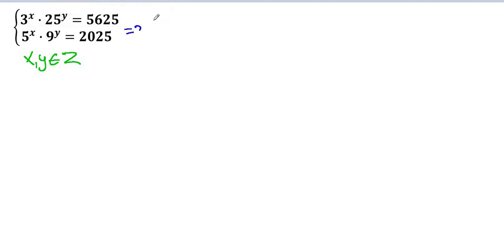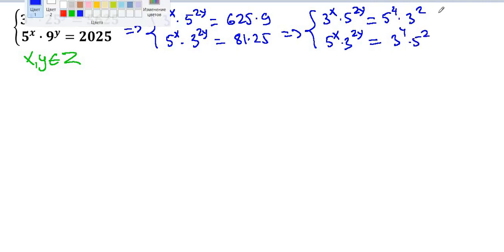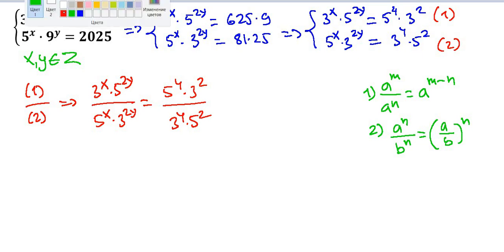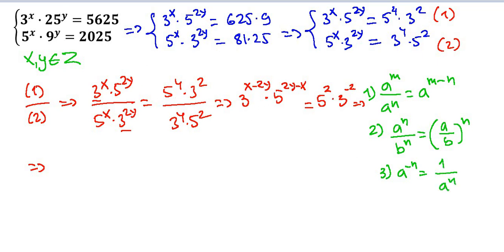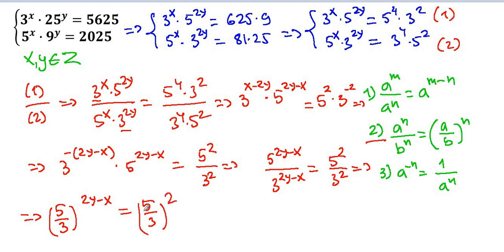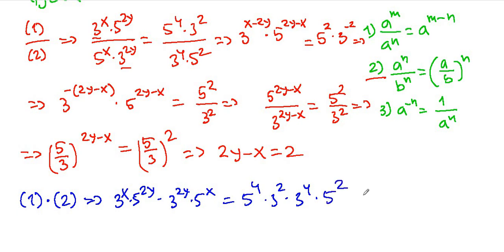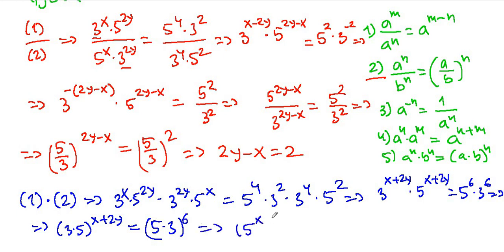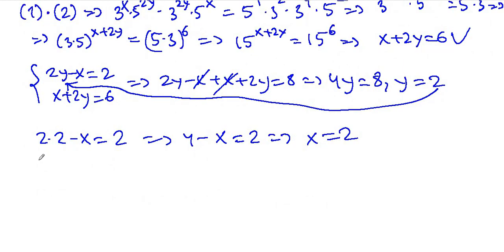Solving an exponential system of equations